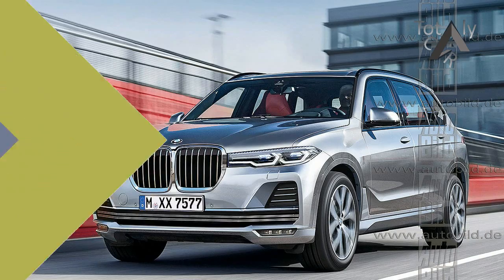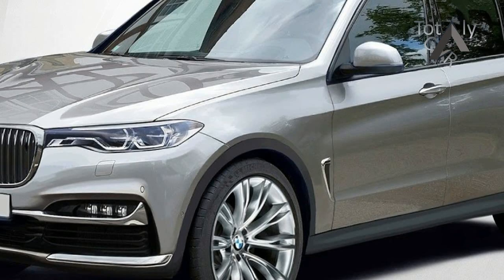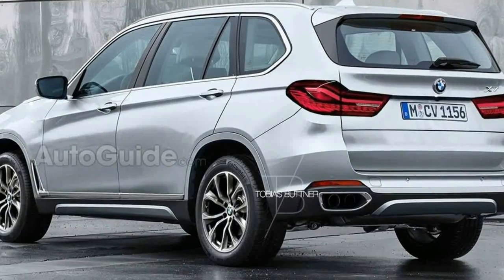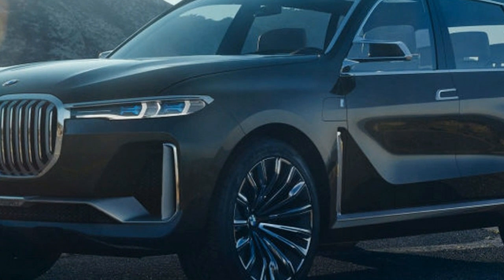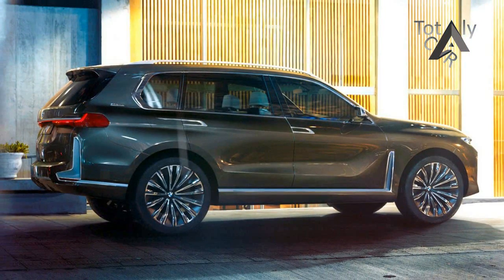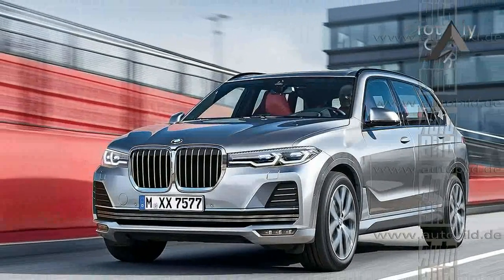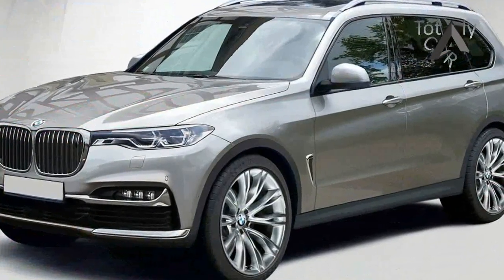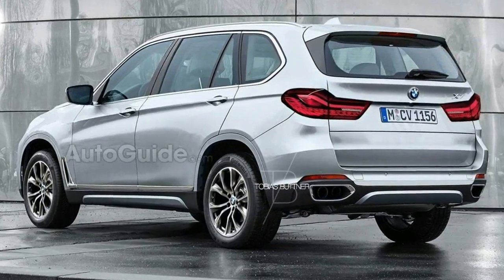BMW X7 2019 Soon ready to fight Range Rover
BMW X7 2019 Soon ready to fight Range Rover - Pictures of the forthcoming BMW X7 appear to have been leaked online revealing the car’s updated design.

$145K

Popular Post !